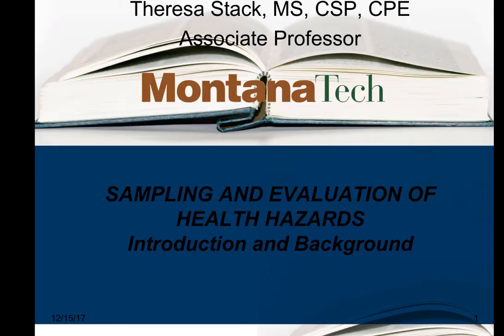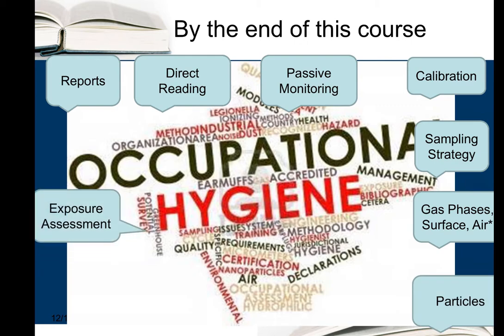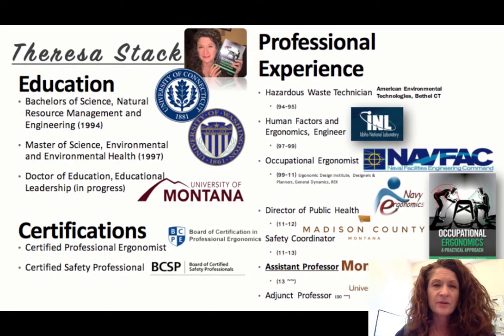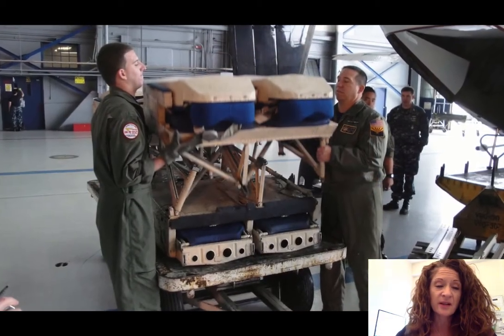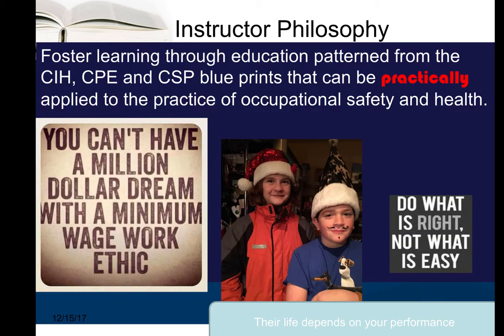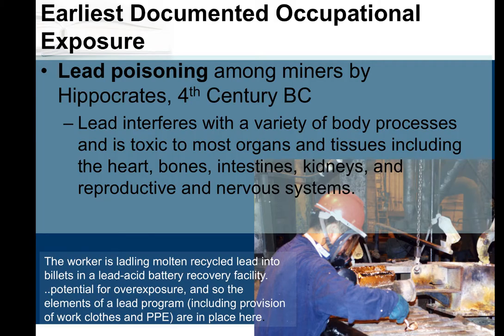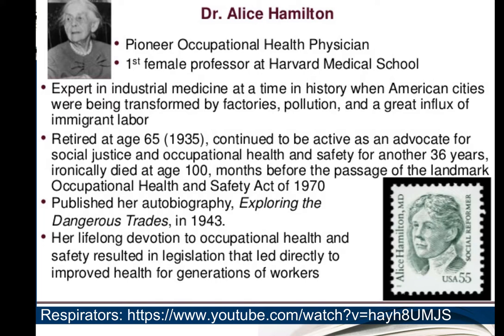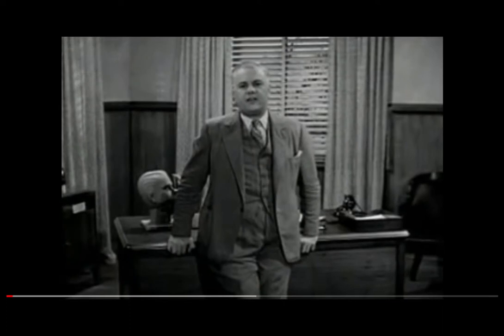Welcome to IH Sampling 2018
Welcome to IH Sampling, MT Tech